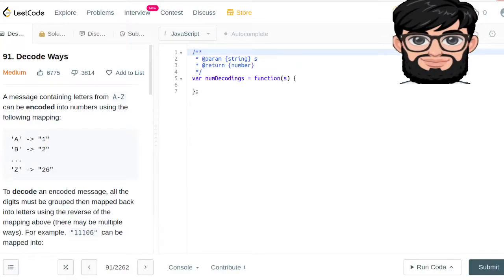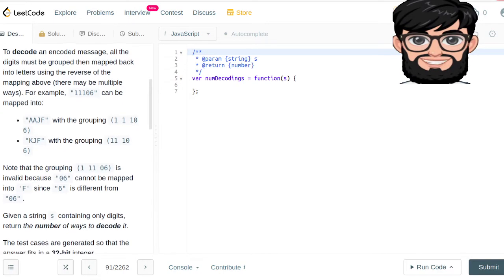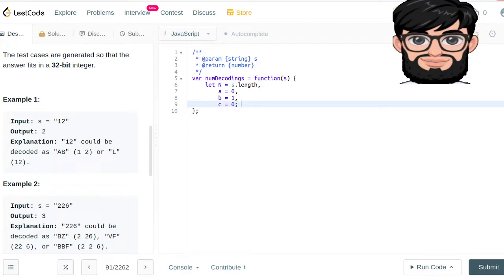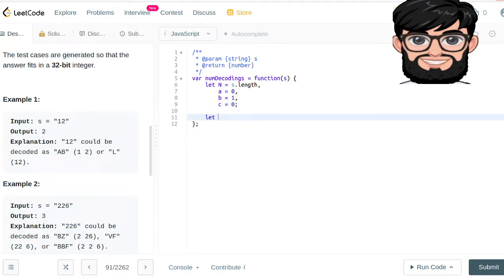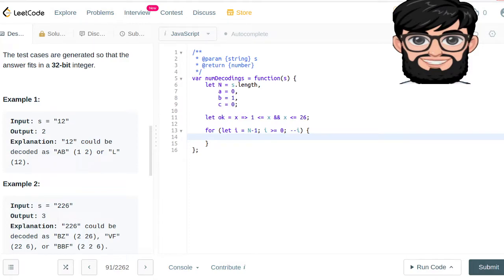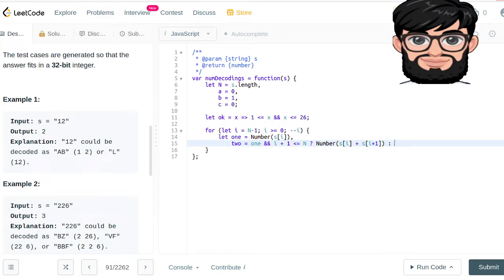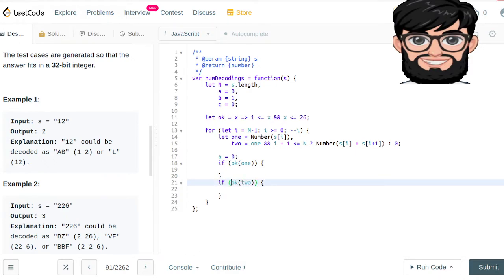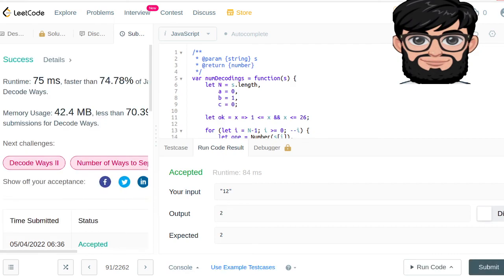Leetcode Question 91 "Decode Ways" in Javascript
A message containing letters from A-Z can be encoded into numbers using the following mapping:

'A' → "1"
'B' → "2"
'Z' → "26"
To decode an encoded message, all the digits must be grouped then mapped back into letters using the reverse of the mapping above (there may be multiple ways). For example, "11106" can be mapped into:

"AAJF" with the grouping (1 1 10 6)
"KJF" with the grouping (11 10 6)
Note that the grouping (1 11 06) is invalid because "06" cannot be mapped into 'F' since "6" is different from "06".

Given a string s containing only digits, return the number of ways to decode it.

The test cases are generated so that the answer fits in a 32-bit integer.

Example 1:

Output: 2
Explanation: "12" could be decoded as "AB" (1 2) or "L" (12).
Example 2:

Output: 3
Explanation: "226" could be decoded as "BZ" (2 26), "VF" (22 6), or "BBF" (2 2 6).
Example 3:

Output: 0
Explanation: "06" cannot be mapped to "F" because of the leading zero ("6" is different from "06").